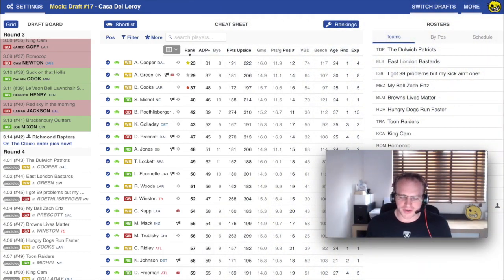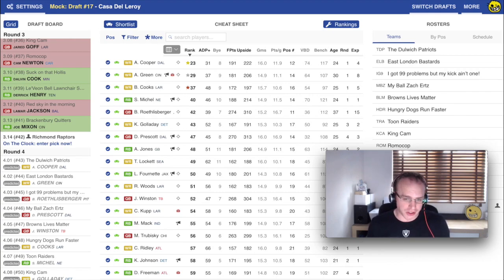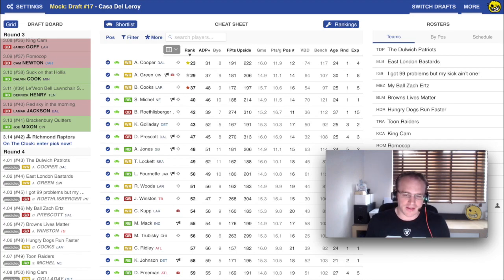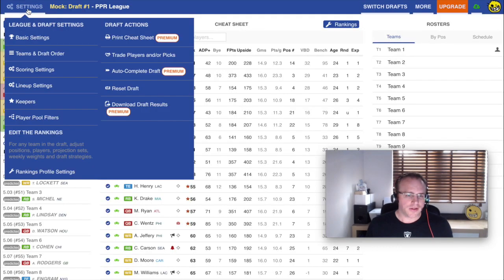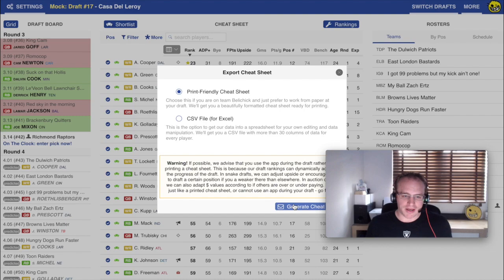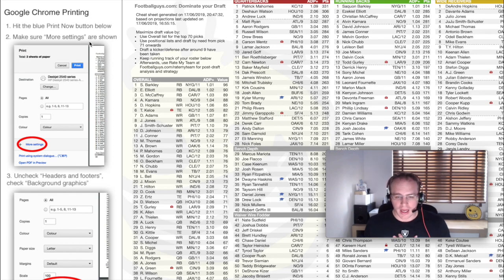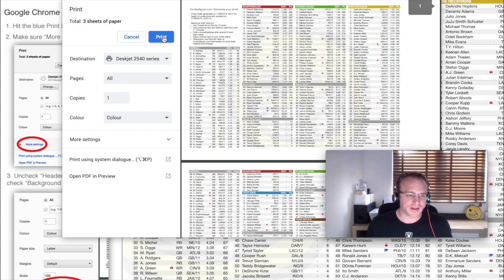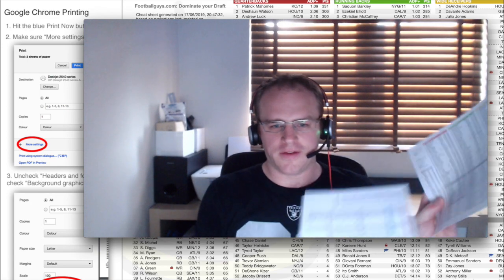Mastering the Draft Dominator #7: Printing and Exporting Cheatsheets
If you love paper cheatsheets or messing with draft data in Excel, the Draft Dominator has the tools for you. @fbgapps_simon , Lead Apps Engineer @ Footballguys, shows you how.